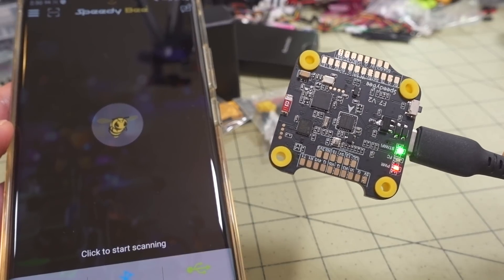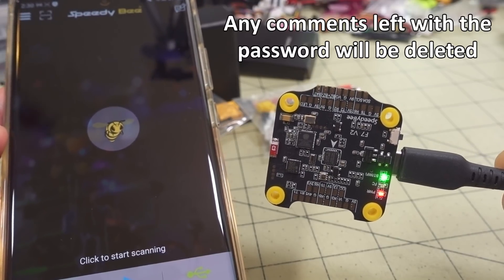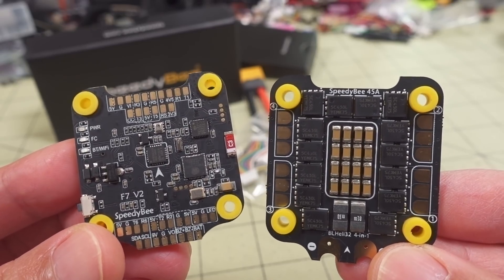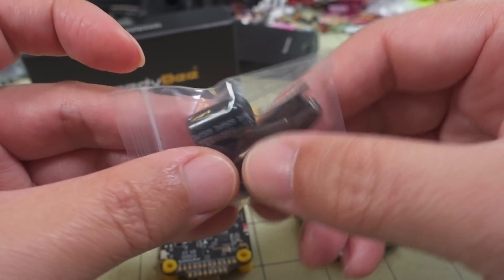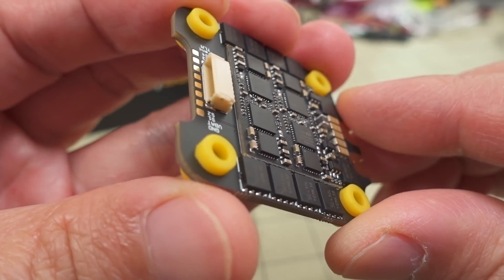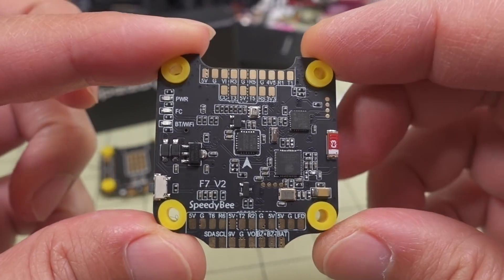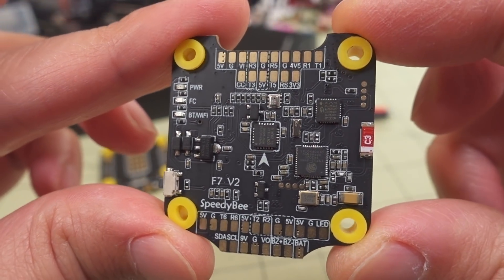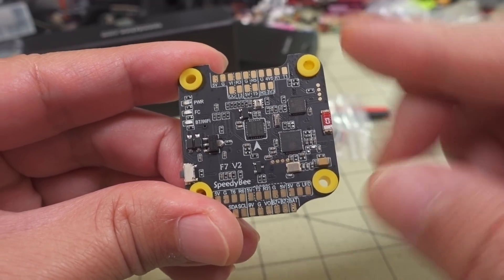SpeedyBee F7 V2 Stack Review 🛠️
🛒 SpeedyBee F7 V2 Stack

If you missed the giveaway window, be sure to have your notifications

250mah 1S
300mah 1S
450mah 1S
520mah 1S
300mah 2S
300mah 3S
450mah 2S
520mah 2S
300mah 3S
520mah 3S

Bitcoin - 12Y5vysDMvgqX4Z7h7iRTsgwWoCNwv9MPs
Ethereum - 0xD8f3758678F3d93539F804e36811f0A04B0D047F
Litecoin - LcyGPS2f3NZxWU6BRkCJ5qdk1zV6jUCtn8